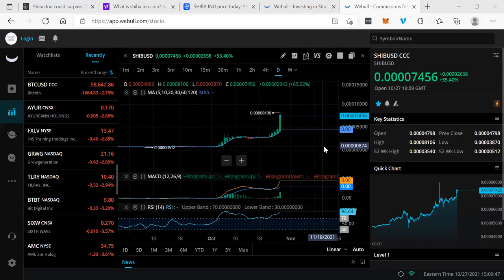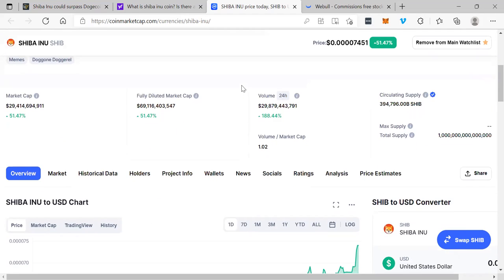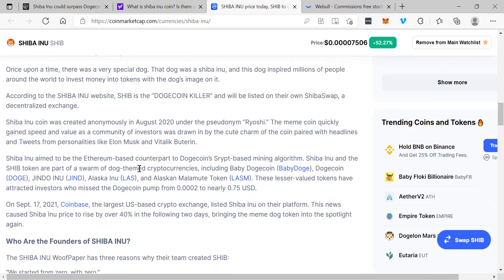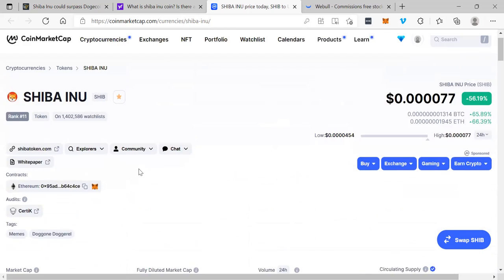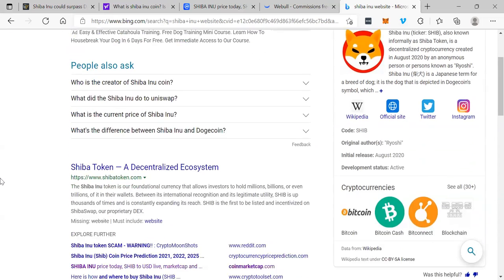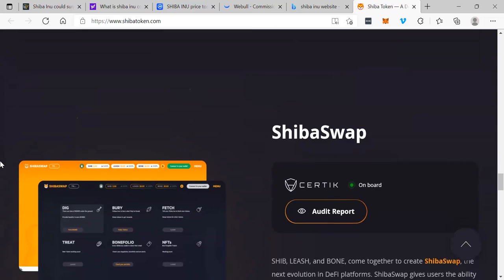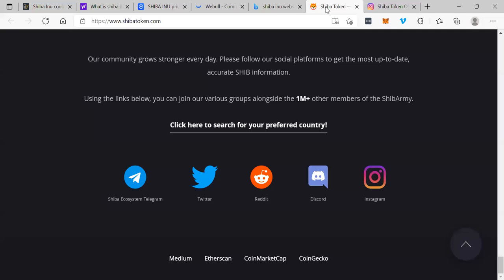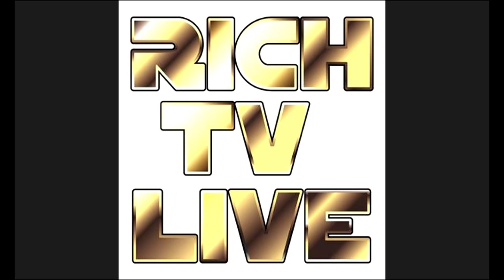Shiba Inu Coin Explodes 💥 RICH TV LIVE 📺 Cryptocurrency 🪙 Bitcoin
Shiba Inu Coin Explodes | RICH TV LIVE | Cryptocurrency | Bitcoin - OCTOBER 27, 2021 - A Decentralized Meme Token that Evolved into a Vibrant Ecosystem
SHIB, LEASH, BONE — ShibaSwap — Innovative Reward System — The Shiba Incubator — And more. 585k+ Community Members and Growing Fast!

Shiba inu surged more than 60% Wednesday to a fresh intraday high of $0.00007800, according to data from CoinGecko, taking its gains over the past month to nearly 710%. With a market value of $30.9 million, it is the 11th-biggest crypto.

But what is shiba inu in the first place?
Shiba inu is an ethereum-based alternative to dogecoin, a meme token favored by the likes of Elon Musk and Mark Cuban. It even calls itself a dogecoin killer and, like dogecoin, features the Shiba Inu as its mascot.

"I don't know if there is room in the market for multiple meme coins," Chris Kline, chief operating officer and cofounder of Bitcoin IRA, told Insider. "Is it a zero-sum game?"

The token was founded in August 2020 by someone going by the name Ryoshi, whose goal was to move away from "rigid social structures and traditional mindsets," according to its 28-page white paper, or in shiba inu's case, woof paper.

Instead, shiba inu wanted to be "an experiment in decentralized spontaneous community building" and to give power back to the "average person."